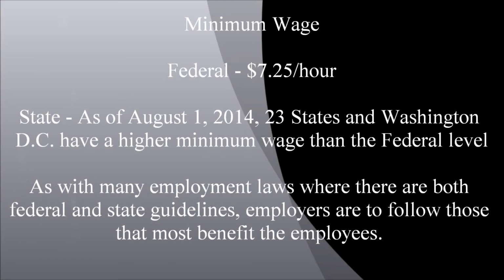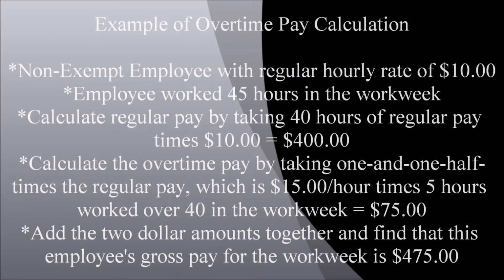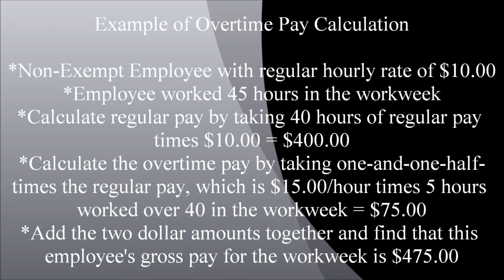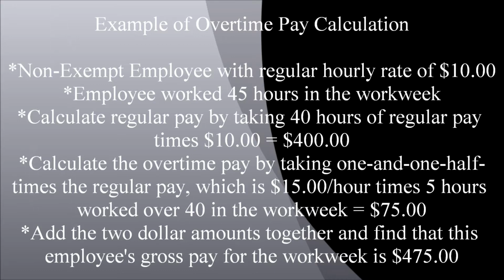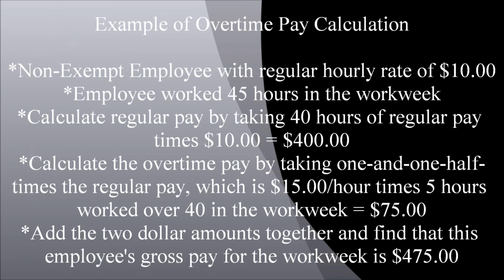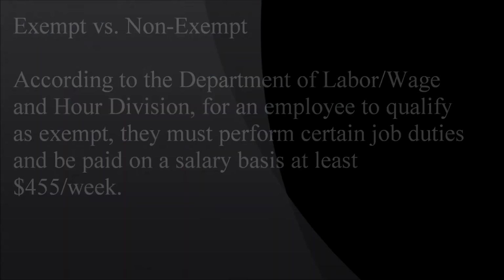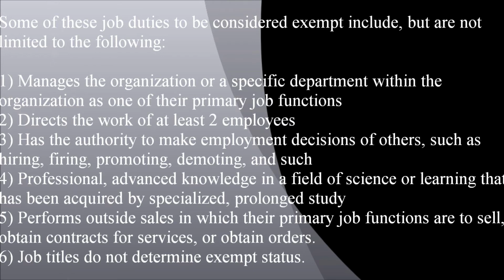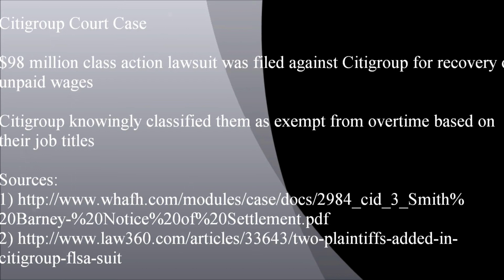MSHR 605 Term Project (Draft)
Fair Labor Standards Act/Wage & Hour